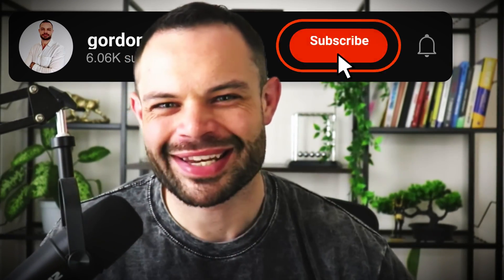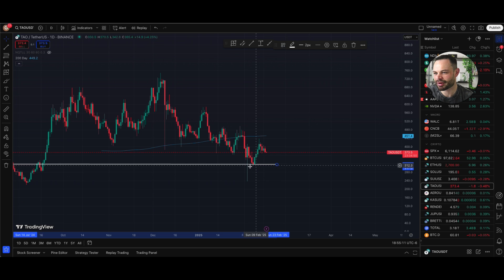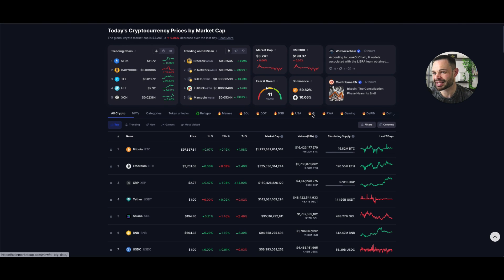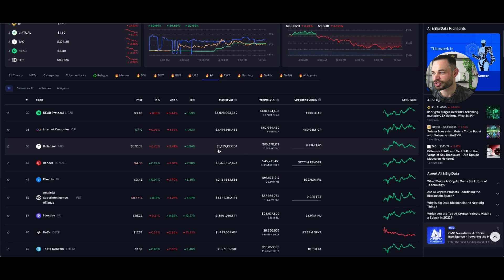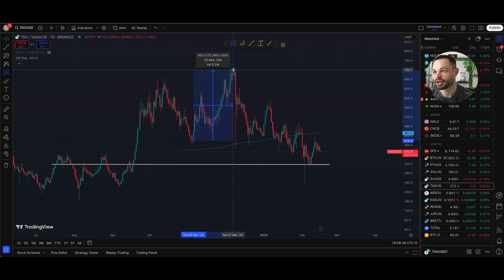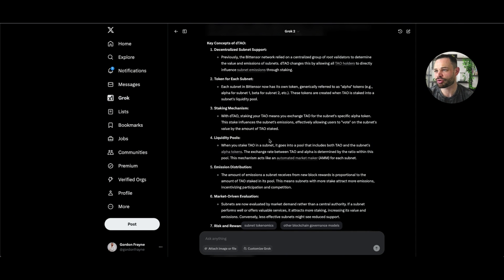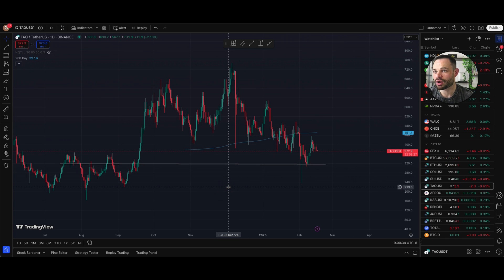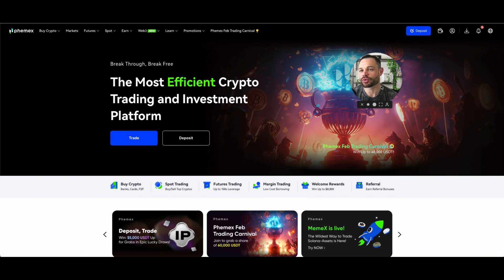Bittensor (TAO) dTAO Upgrade 2025 – What You NEED to Know!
The Bittensor TAO ecosystem is evolving, and the dTAO upgrade is set to redefine how subnets operate in 2025! With decentralized subnet support, a new staking mechanism, and liquidity pools determining emissions, this update gives TAO holders direct influence over the network.

You + your friends = 🚀 up to 8,800 USDT in rewards!

🔥 Key Highlights of the dTAO Upgrade:

✅ Decentralized Subnet Governance: Subnets will now be governed by TAO holders, allowing for a more decentralized and community-driven decision-making process.

✅ New Staking Mechanism: A dynamic staking system will enable validators and network participants to stake TAO, securing the network while earning rewards.

✅ Liquidity Pools & Emissions Control: Instead of a fixed emission model, liquidity pools will determine token emissions, introducing a more efficient and market-driven approach.

✅ Enhanced Network Security & Scalability: The upgrade aims to further decentralize AI model training, reducing centralization risks while improving computational efficiency.

✅ Implications for TAO Holders: With greater influence over the network’s direction, TAO stakers will play a crucial role in shaping Bittensor’s evolution. This could impact token value, staking rewards, and overall ecosystem growth.

🚀 What Does This Mean for the Future of Bittensor?
The dTAO upgrade isn't just another technical update—it represents a major shift in how decentralized AI models are trained, governed, and monetized. As Web3 and AI continue to merge, Bittensor’s ability to adapt and innovate will determine its long-term success.

🔍 Will this upgrade send TAO to new all-time highs? Or are there risks investors should consider?
Watch this video to get an in-depth analysis of the dTAO upgrade, its potential impact on TAO’s price, and what investors should prepare for in 2025!